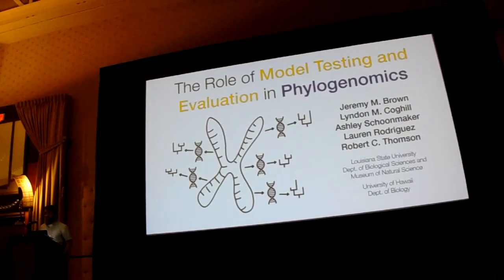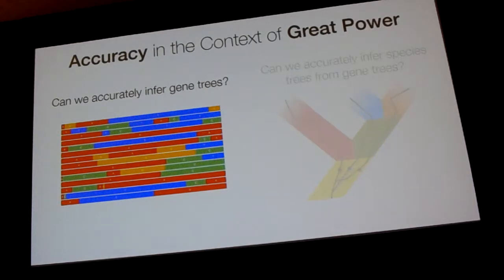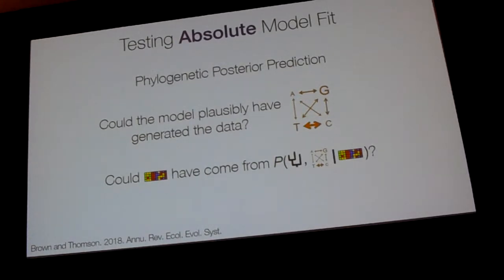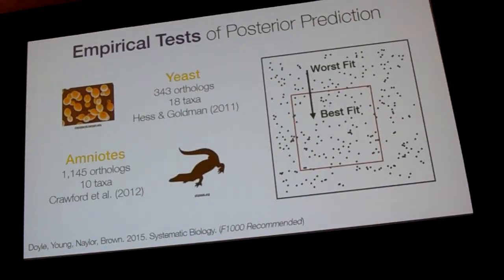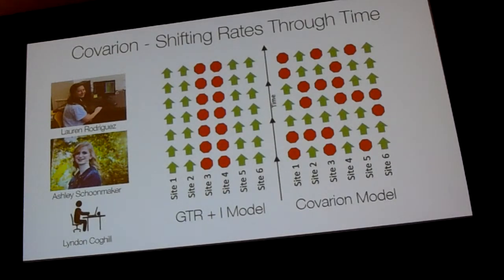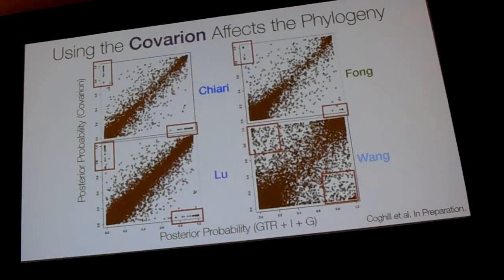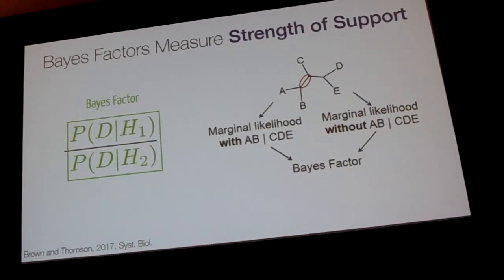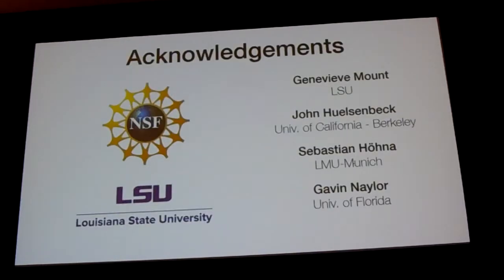Brown: The role of model testing and evaluation in phylogenomics